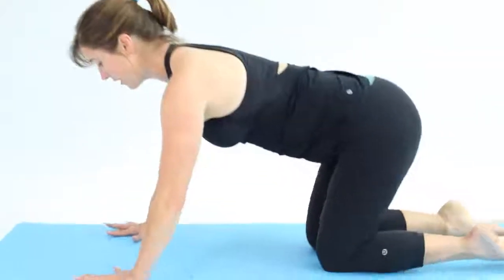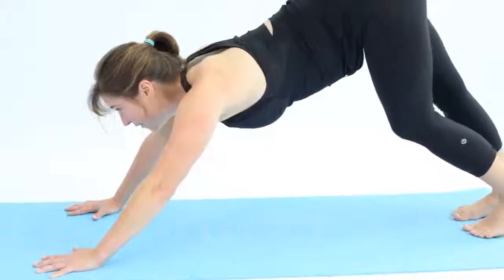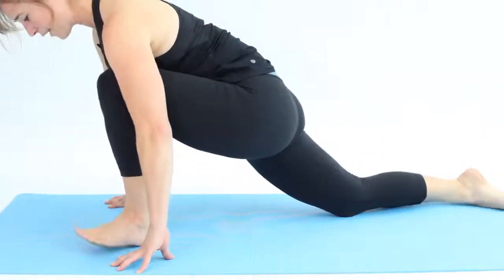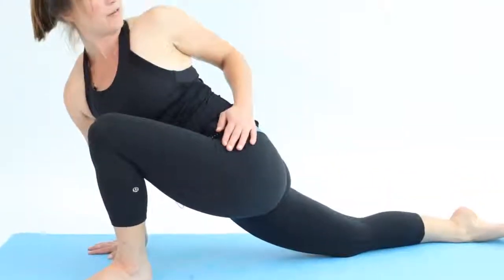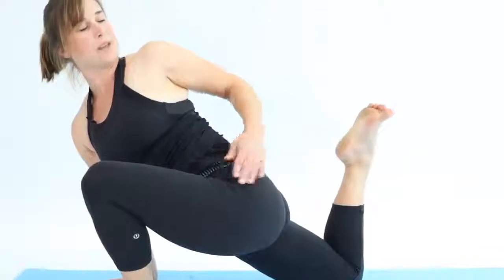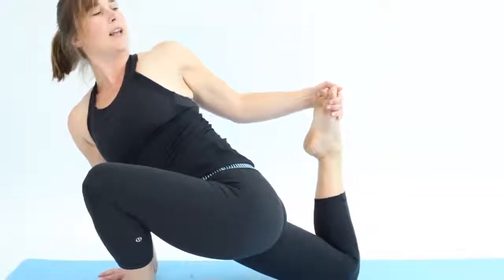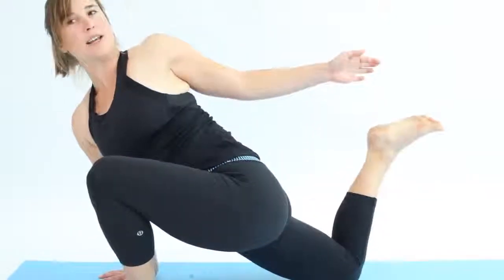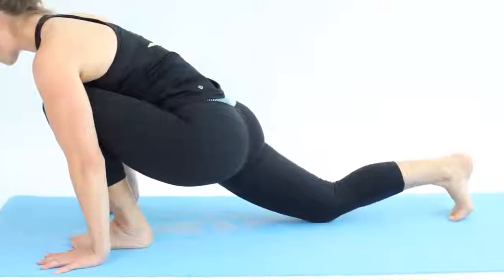Yoga for cyclists: Super quad stretch by Total Women's Cycling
The Super quad stretch - as the name suggests - is a pose that gives an intense stretch for tight quads and hip flexors after a long ride. Definitely one of the top poses for cyclists